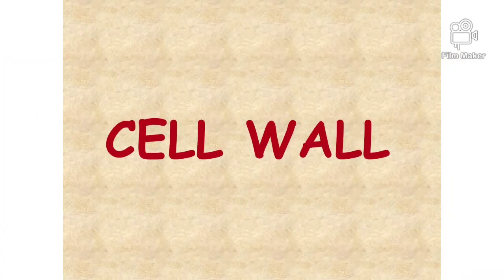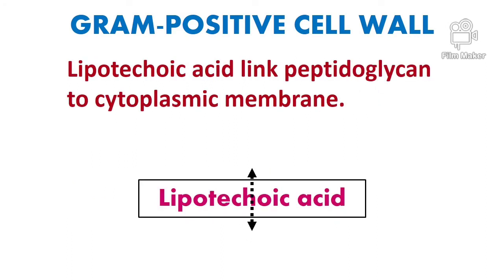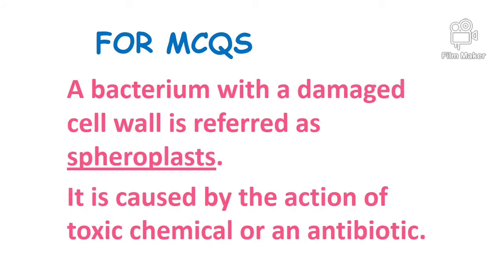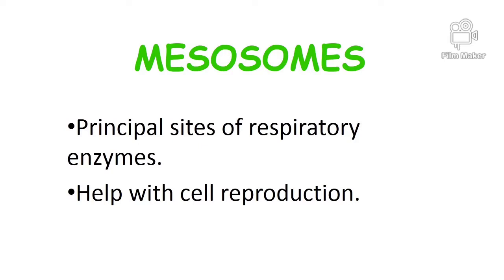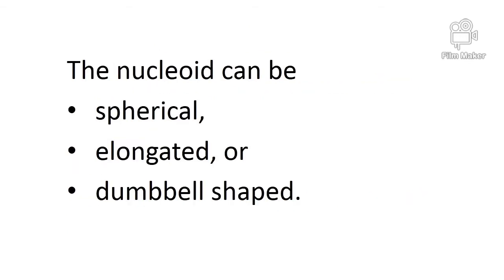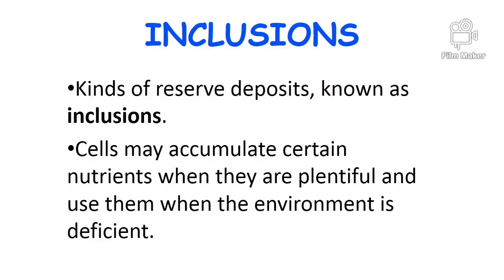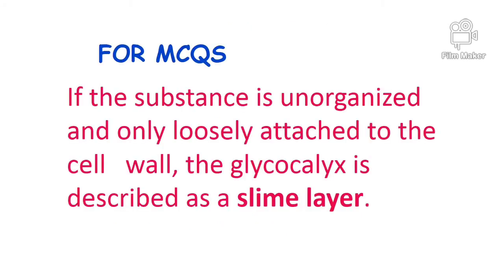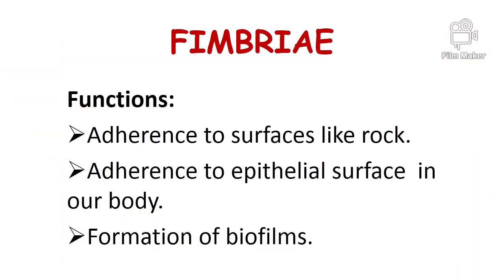Ultrastructure of bacteria EXPLAINED!!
Ultrastructure of bacteria